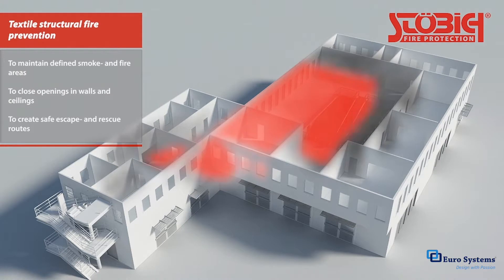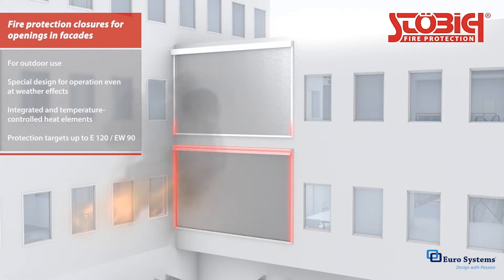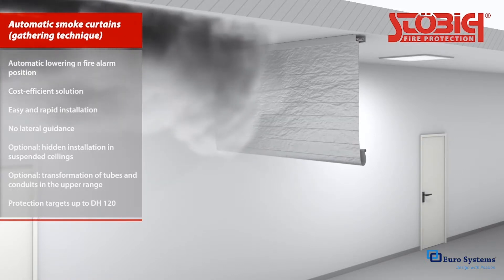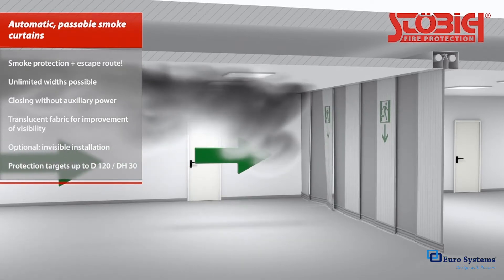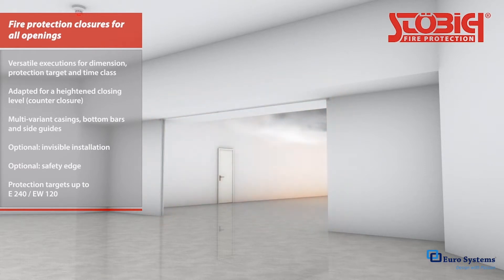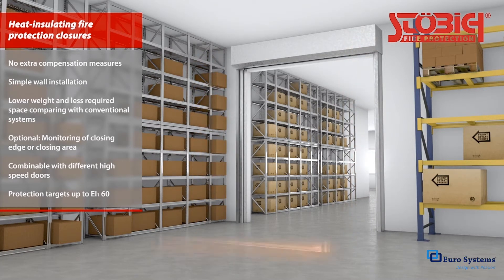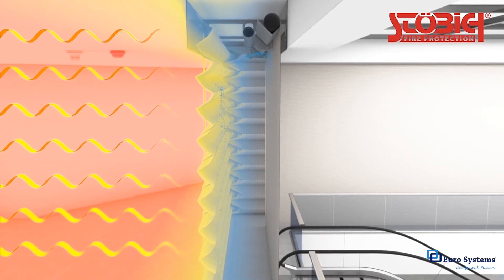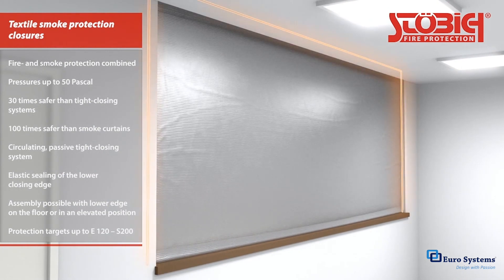Fire+Smoke Curtains by Euro Systems®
If the objective is to contain the fire from spreading, fire and smoke curtains with different classification are used for containment. Fire curtains provides separation between two areas and might provide smoke control at the same time, even though this is not the primary purpose. Fire curtains are normally used to protect escape routes.